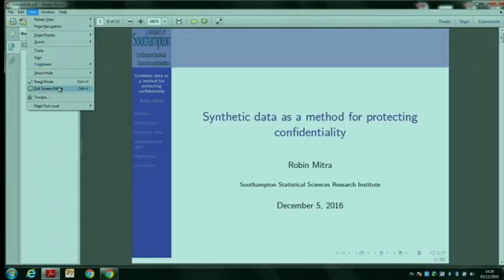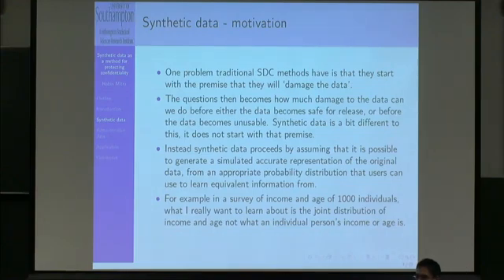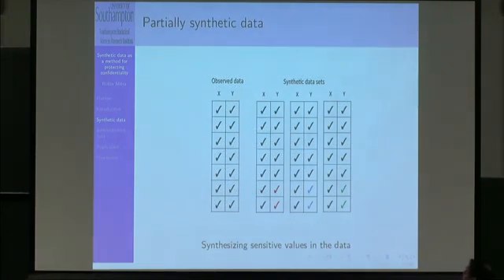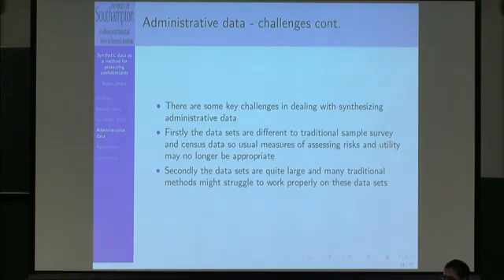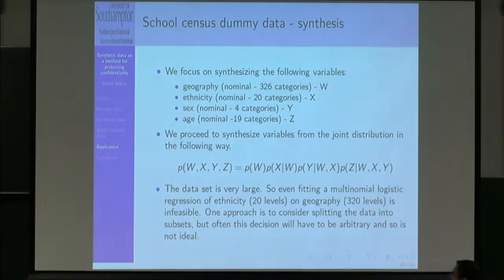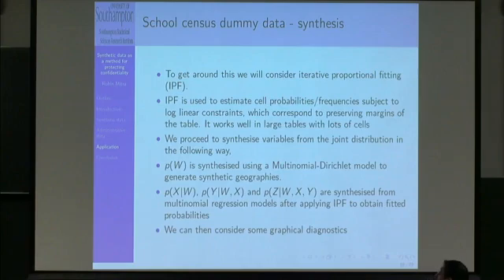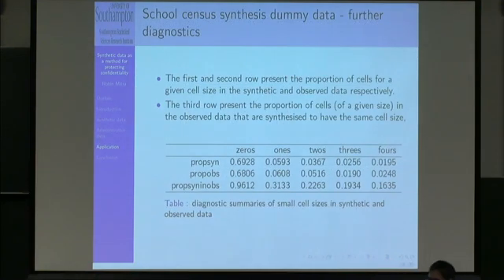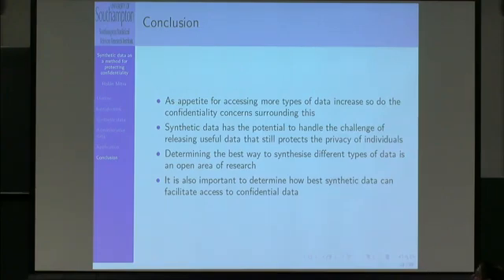Dr. Robin Mitra | Synthetic Data as a Method for Protecting Confidentiality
Title: Synthetic Data as a Method for Protecting Confidentiality
Speaker: Dr Robin Mitra (Lancaster University - Mathematics and Statistic Dept.)
Date: 5th Dec 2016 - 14:20 to 14:40

🗓️ Event: (OFBW30) New Approaches to Anonymisation